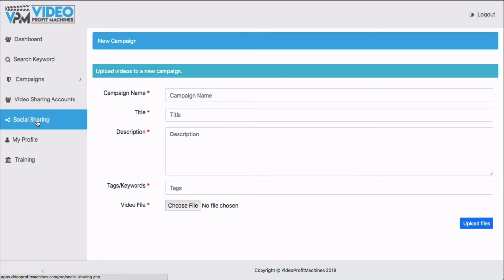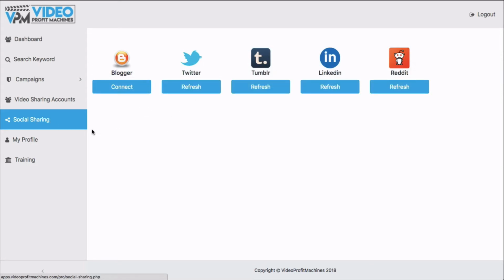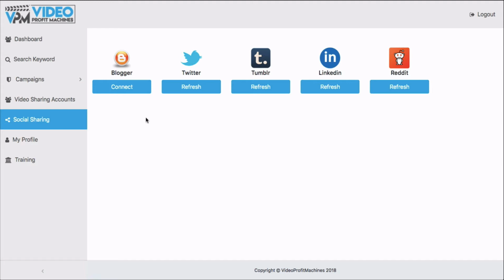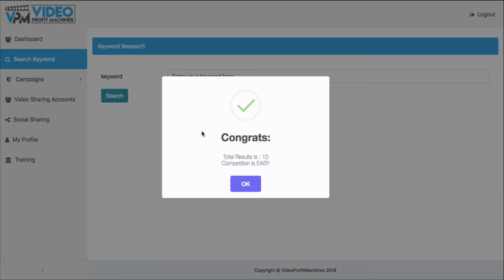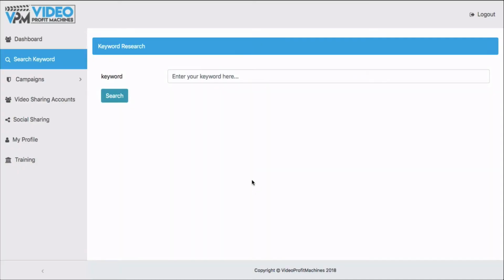Video Profit Machines Review and bonus | Social Media Syndication Software